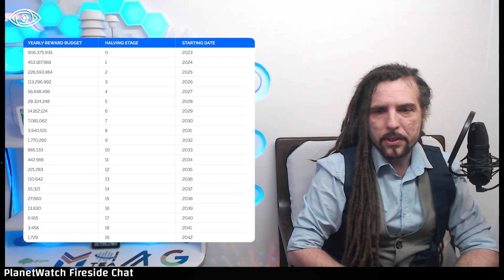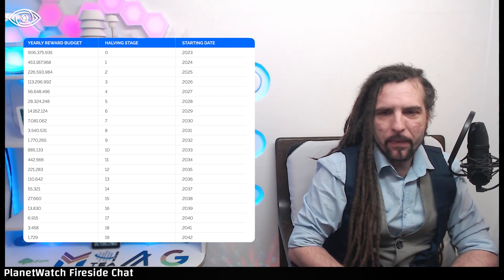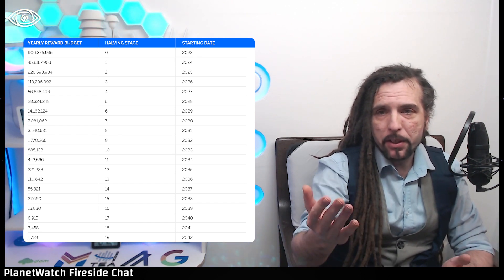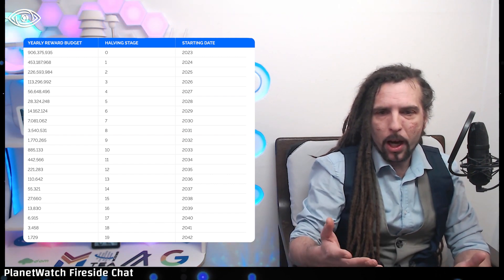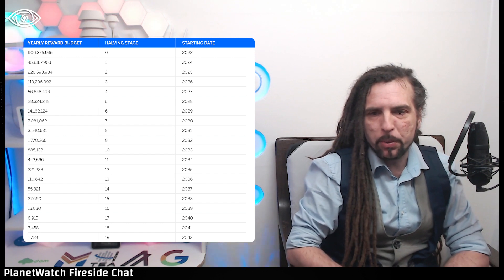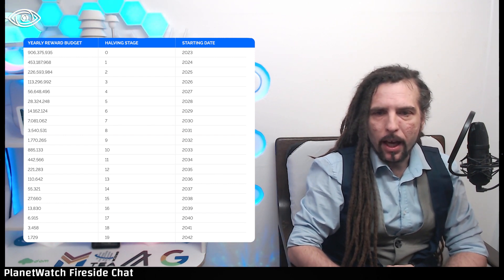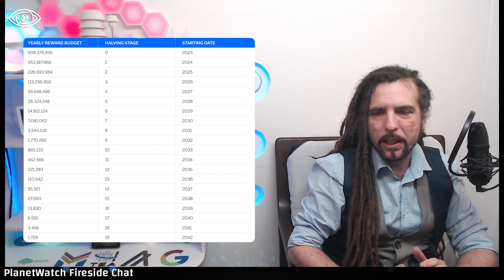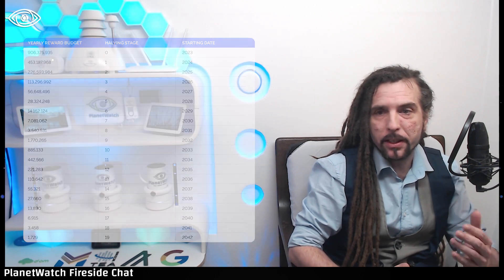E3 - Hodler Program | PW Fireside Chat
In the third episode of "PlanetWatch Fireside Chat", Merlin M. Ostermann, Community Manager and Blockchain Expert, joins the community member and moderator, Mike "Acci", to go through the Hodler program one last time right before its big launch on February 1st (tomorrow!).

🕤 CHAPTERS
00:00-01:40 Intro
01:41-04:30 New token model implementation: reward budget & halving schedule
04:31-08:47 How to join the HODLER program (add/remove devices and change tier options)
08:48-10:59 Tier choice - Diamond, Gold or Silver?
11:00-11:34 FAQs
11:35 -13:03 Final notes